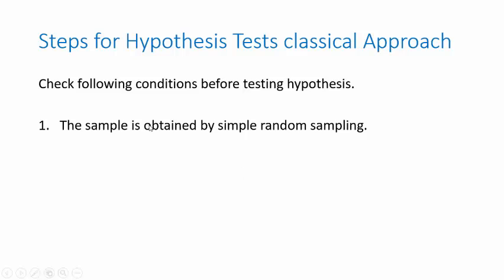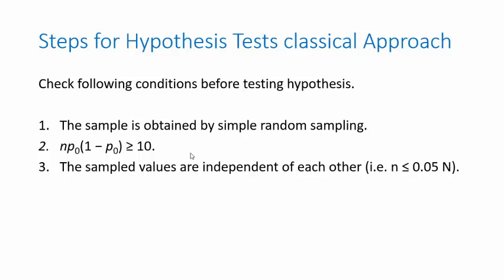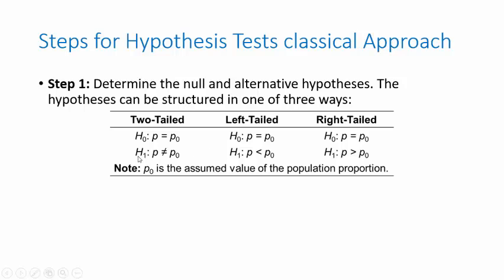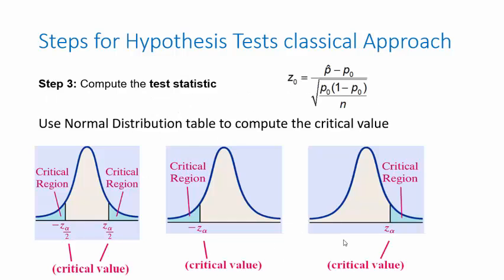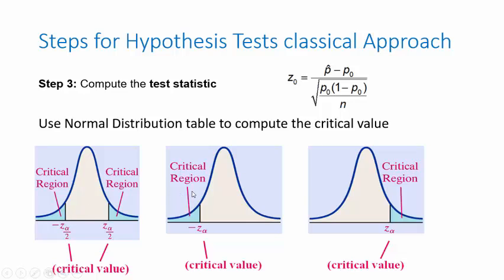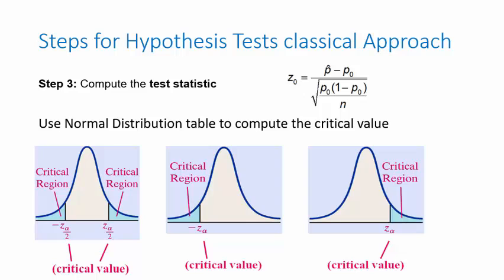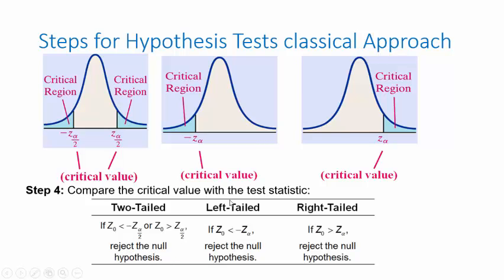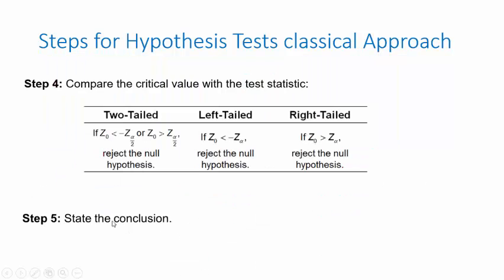Classical Approach: Major steps for Hypothesis Test for Population Proportion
Major steps for Hypothesis Testing for Population Proportion using Classical Approach.